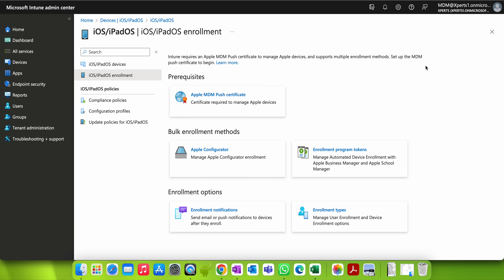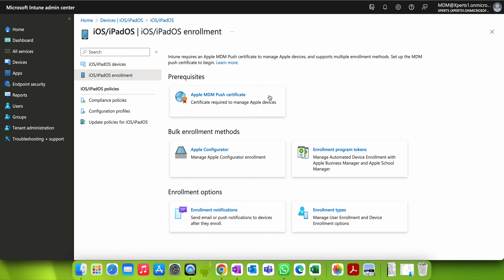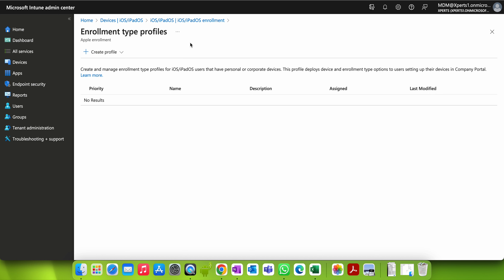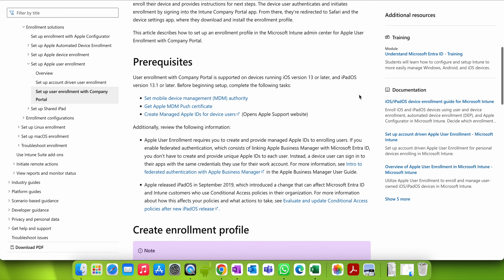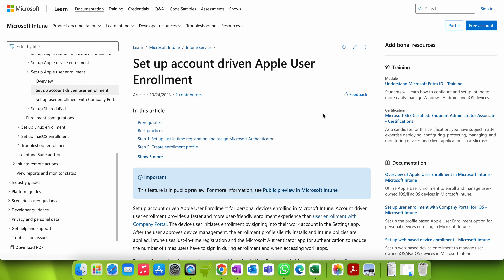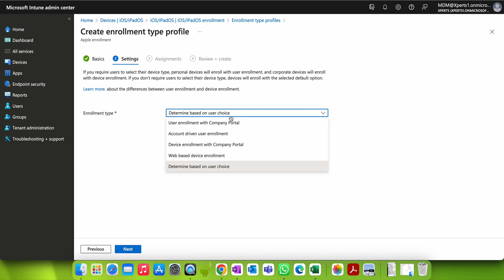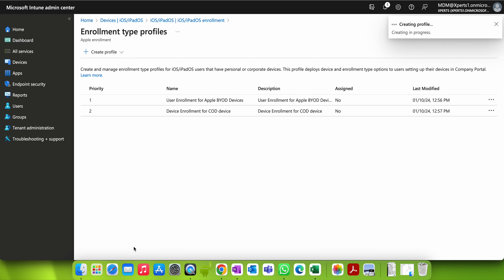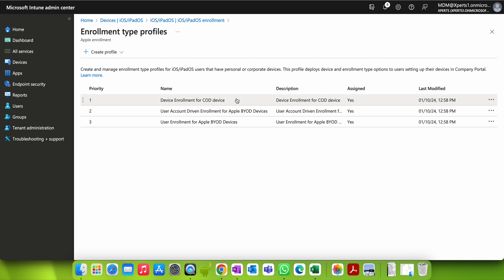MS161- How to Set up Account driven “Apple User Enrollment” Devices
In this Video you will learn how to Set up Account driven “Apple User Enrollment” Devices  with Intune MDM System